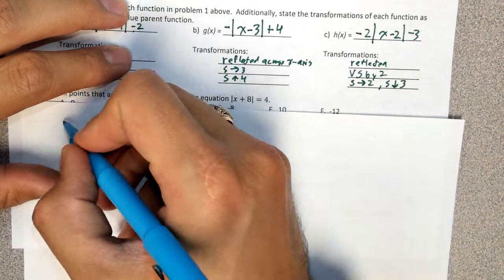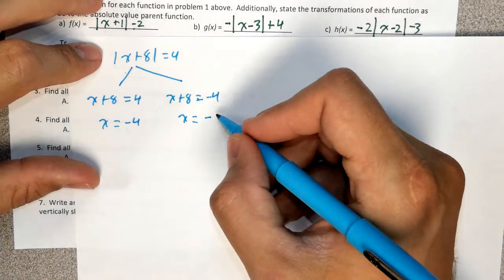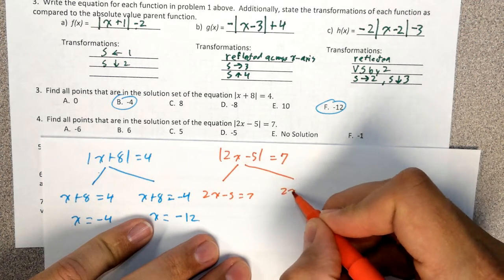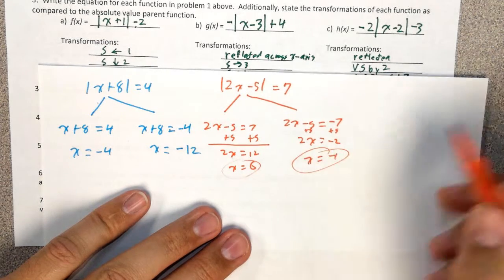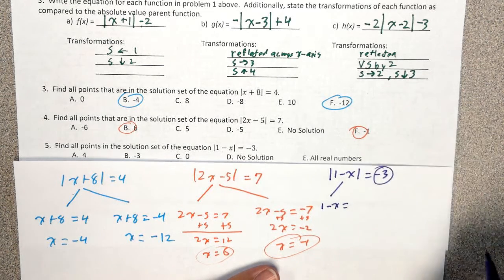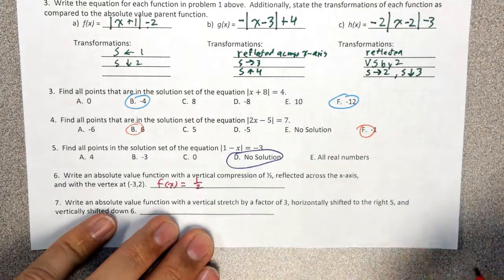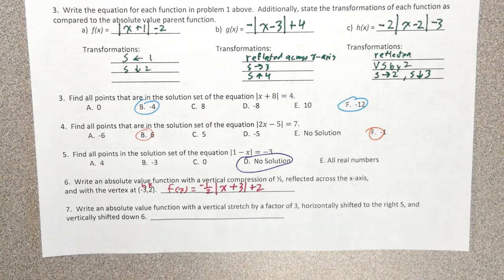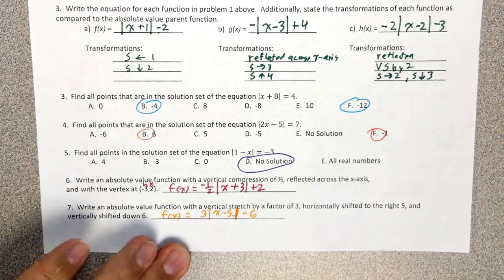Absolute Value Review 3 7